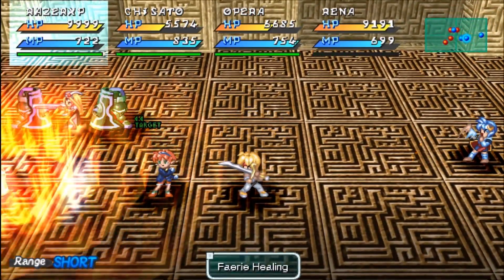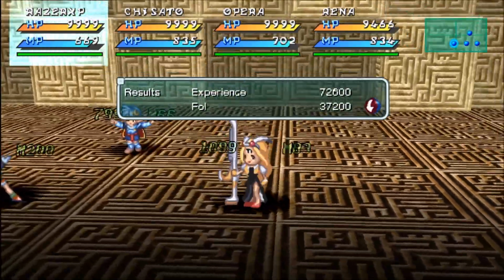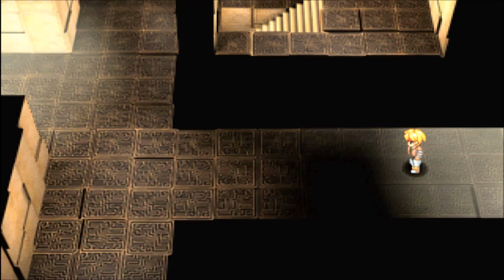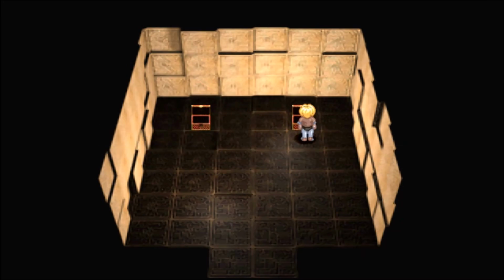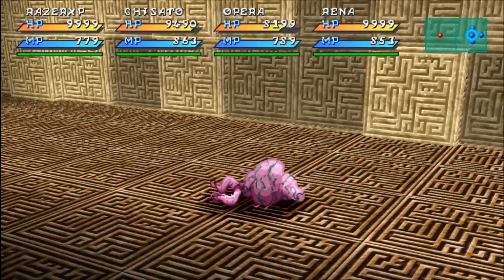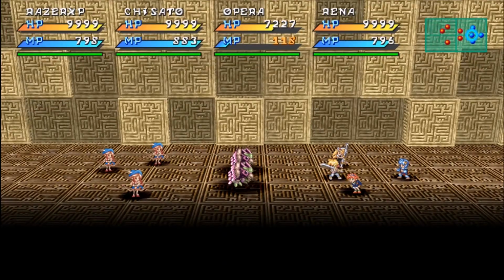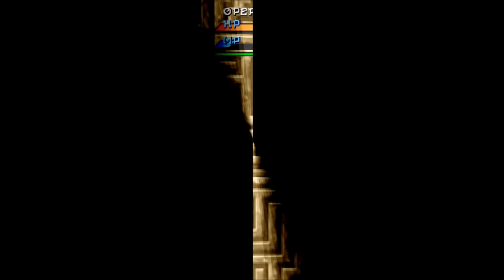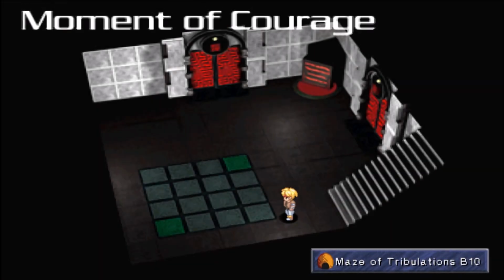Star Ocean 2nd Evolution (PSP) #67 - Maze of Tribulation - God of Food and The Sealed Casket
In this episode we continue through the Maze of Tribulation and head through the floors God of Food and The Sealed Casket.